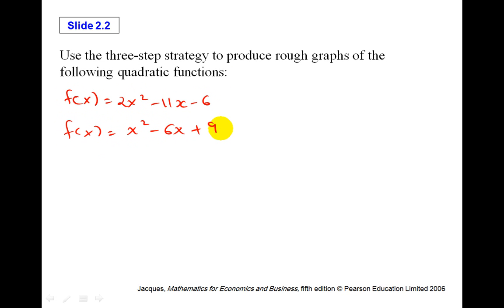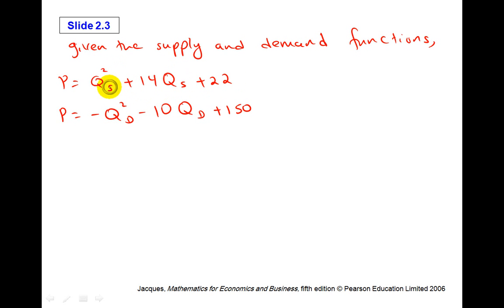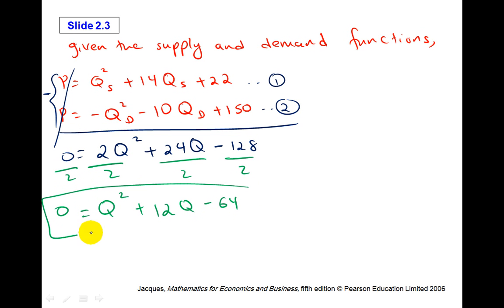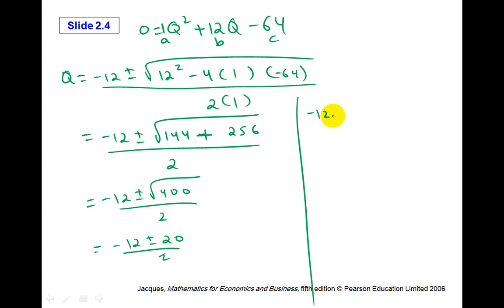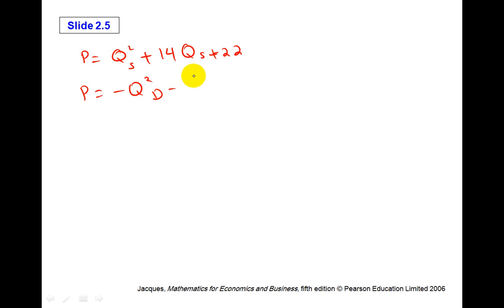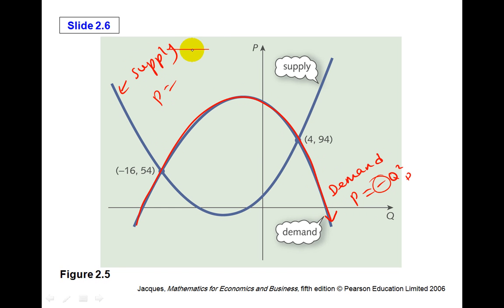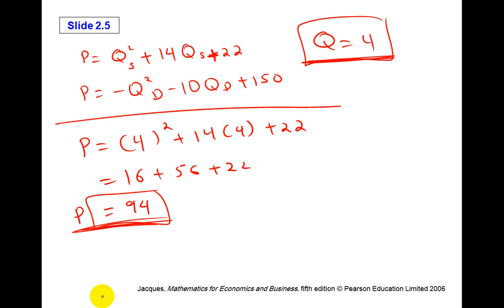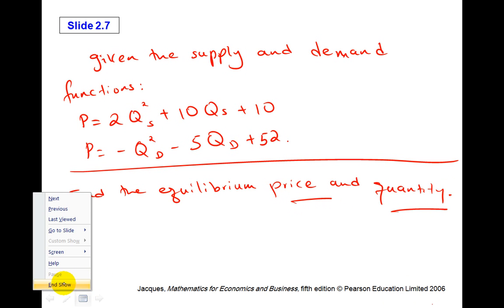2 1 C qudratic functions